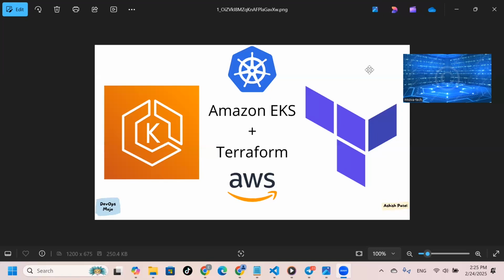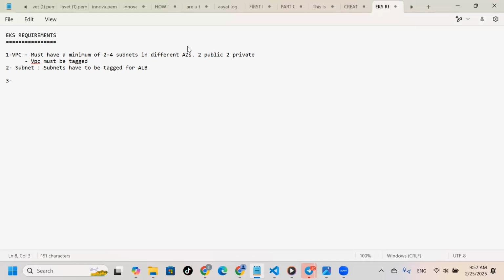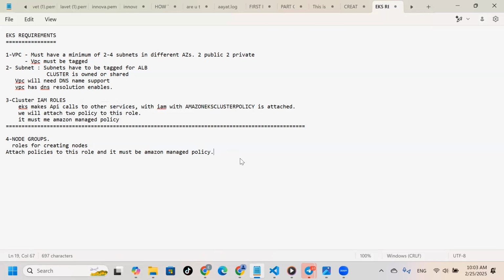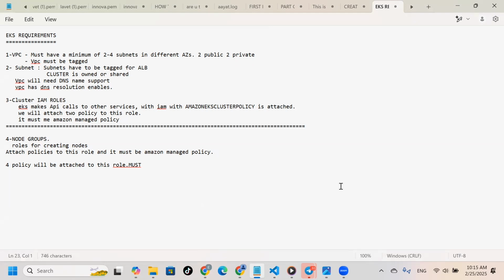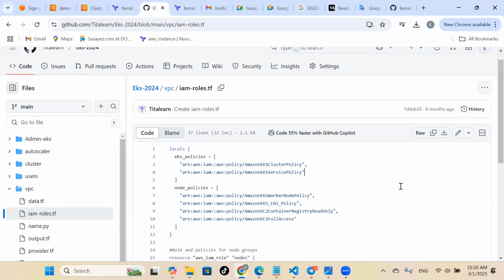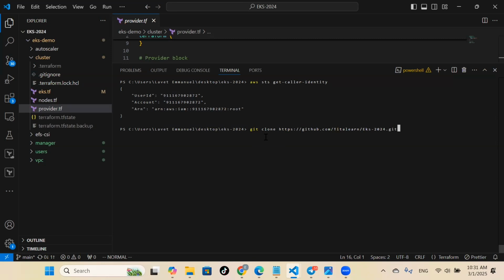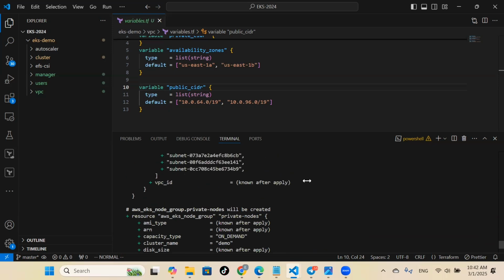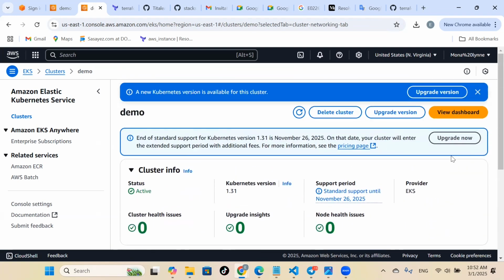Creating Aws Eks cluster using Terraform tutorial aws 2025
**This is the repository I used in the video

**Deploying an EKS Cluster on AWS Using Terraform: A Step-by-Step Guide**

In this video, I'm going to walk you through the process of deploying an Amazon Elastic Kubernetes Service (EKS) cluster on AWS. Whether you're a beginner or an experienced developer, this tutorial will provide you with all the essential steps to get your EKS cluster up and running.

We will cover everything from setting up your AWS environment to configuring your EKS cluster, ensuring you have a seamless deployment experience. By the end of this video, amazonwebservices aws devops you'll have a fully functional EKS cluster that you can use for your applications. So, grab your coffee, and let's get started on this exciting journey into the world of Kubernetes!

Kubernetes on awscertification
How to Deploy an EKS Cluster
CloudComputing with EKS
Deploying
AWS Cloud
EKS Cluster
Setting Up
Kubernetes DevOps Pipeline
Step-by-Step
AWSAccountSetup for EKS
Amazon EKS with Terraform
Kubernetes
EKS Deployment for Beginner
KubernetesManagement with AWS